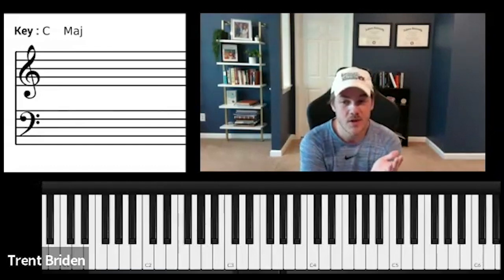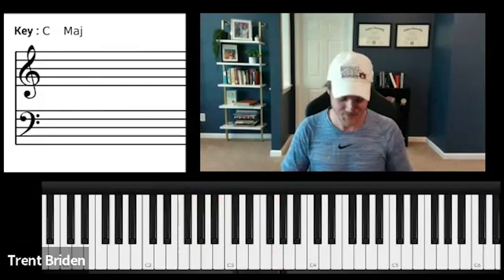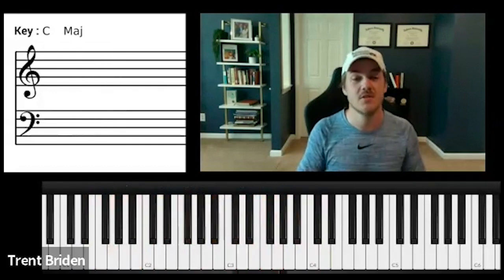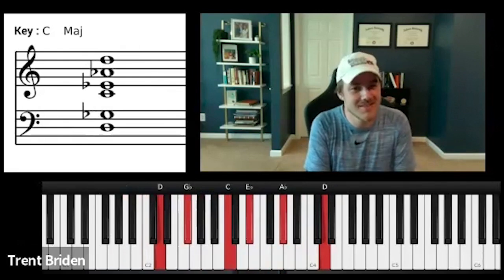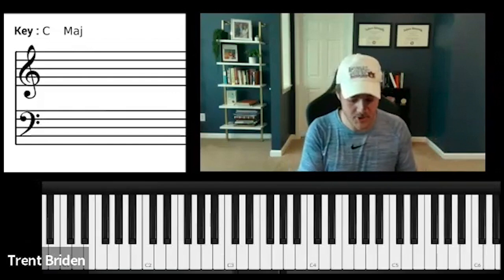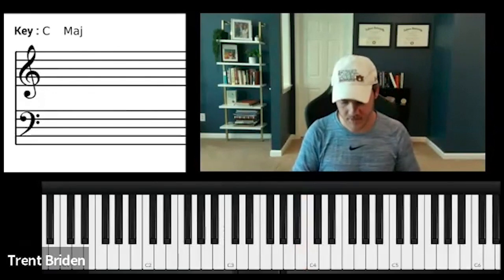Effective Scale Practice - Ep. 343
Learning tools and theory is one thing, but knowing how to effectively practice them is a different skill set entirely. Let's look at how to efficiently practice and use scales.

Want my full Improvisation Mastery course? Go to the link below for a huge one-time discount!

Also...

like you're still constantly guessing, can't play any tunes without copying what someone else has played, and don't know how to connect all the tid bits you've learned?